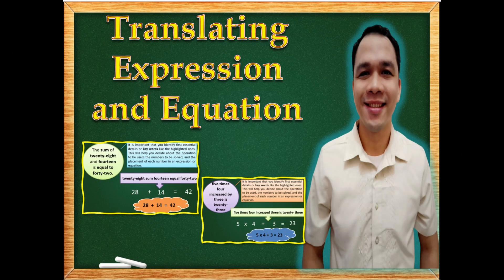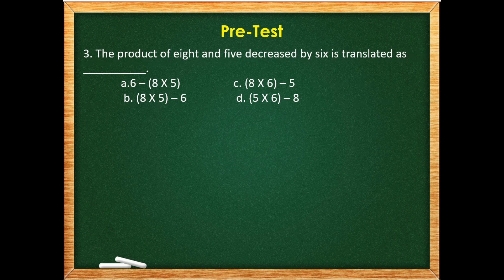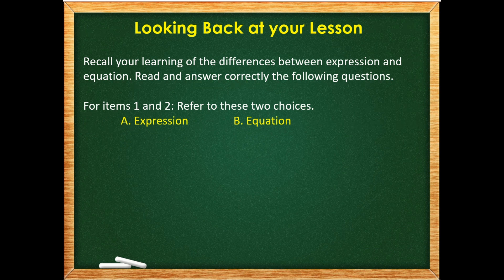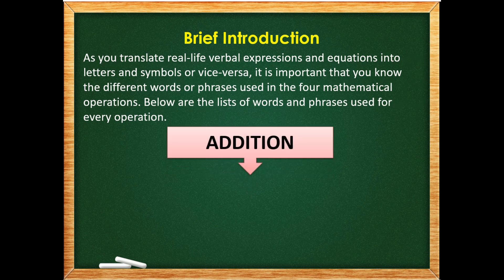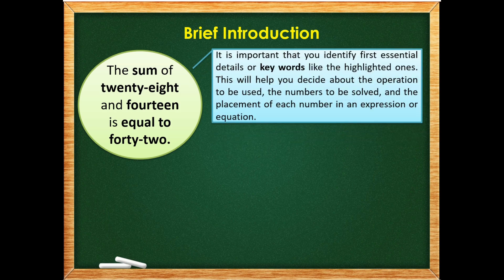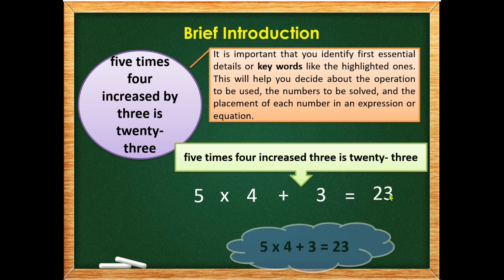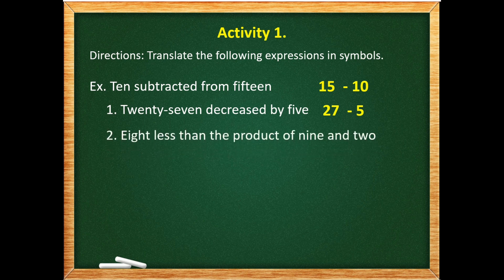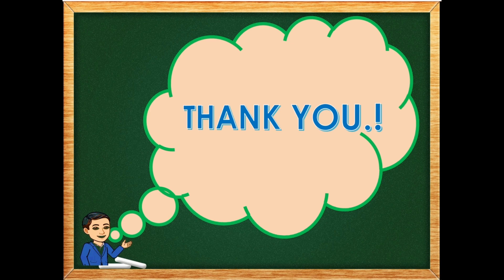TRANSLATING EXPRESSION AND EQUATION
SIR JAMES GINDAP